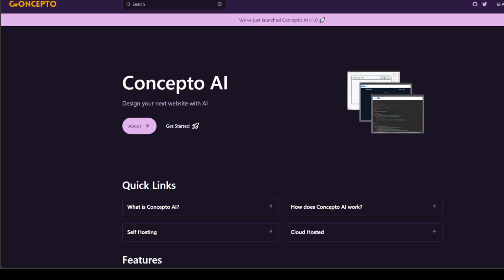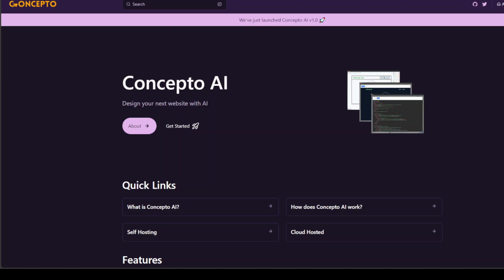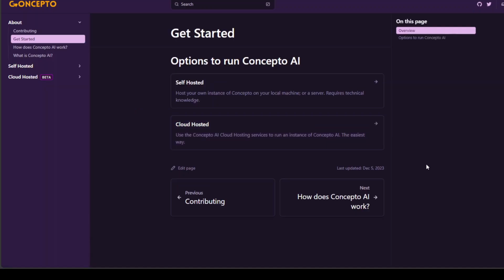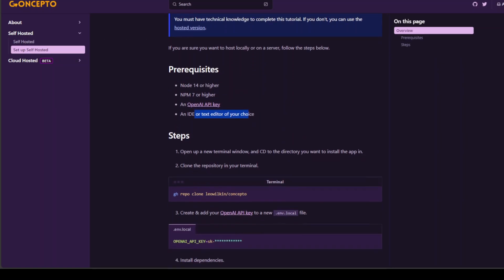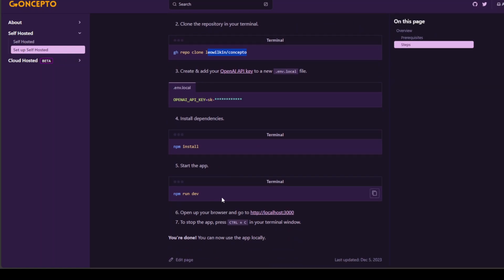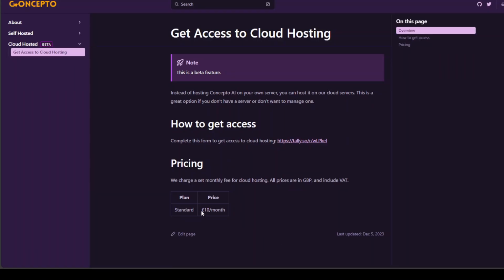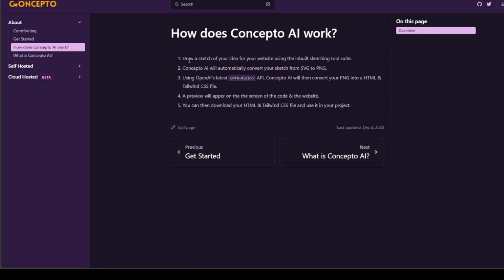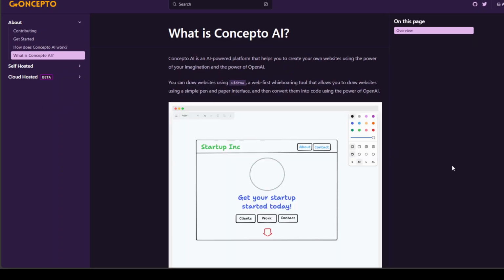Concepto AI to Convert Image Into Website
This video introduces Concepto AI which lets you design your website with AI via sketching and drawing an image.